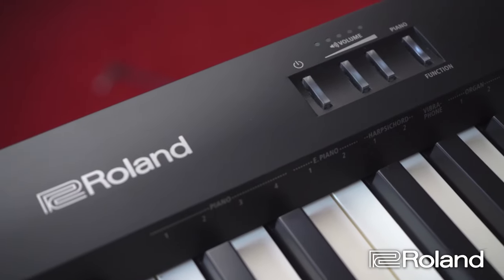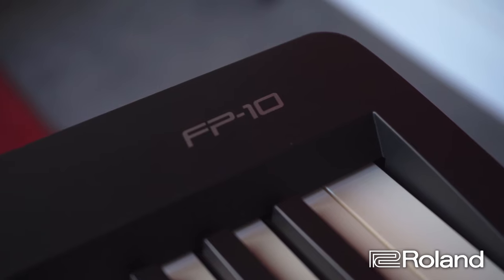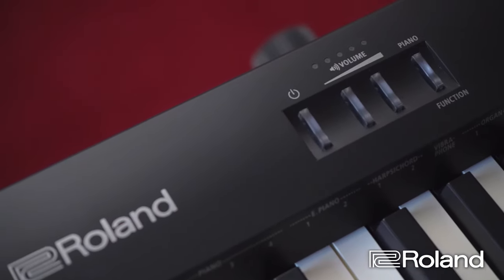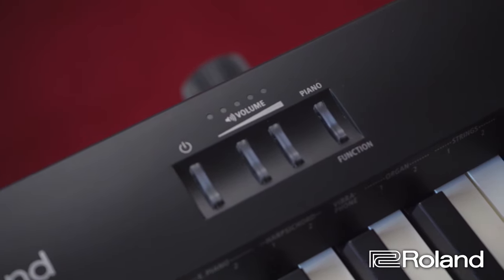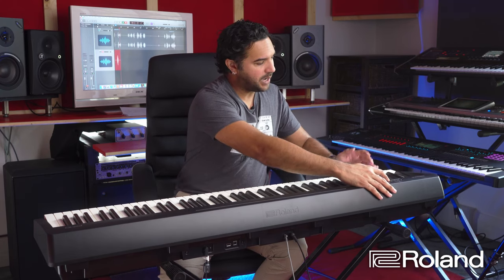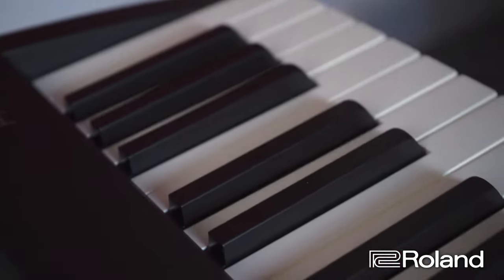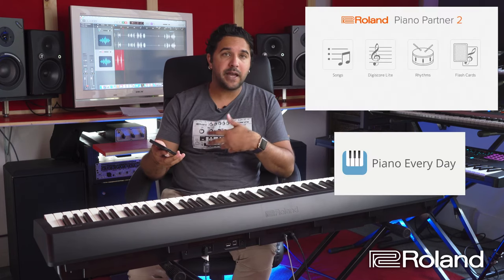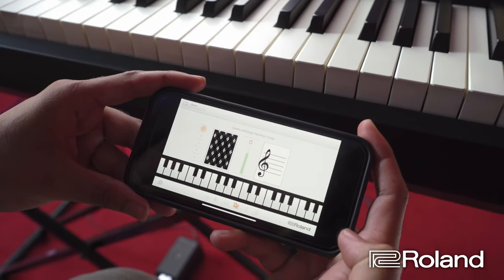Roland FP-10 Digital Piano Walkthrough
The Roland FP-10 offers unbeatable performance at an unbelievable price.

Here's a quick tour of its features by Kyle Petersen.